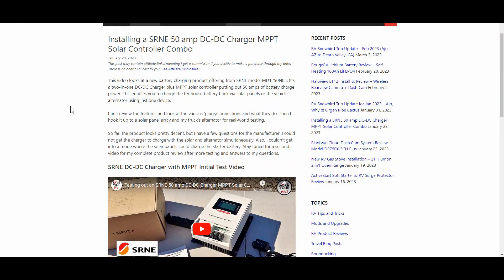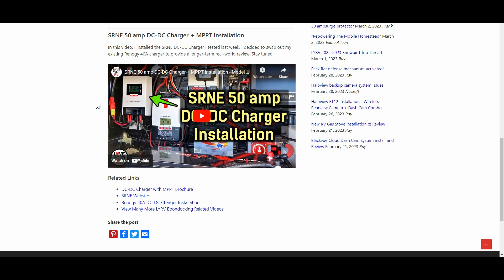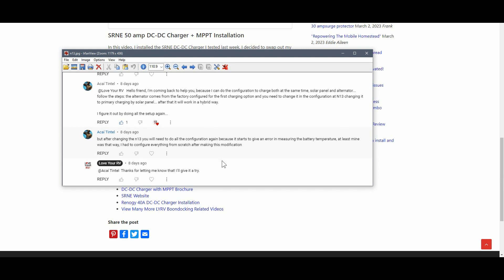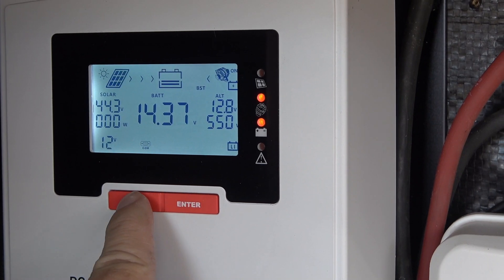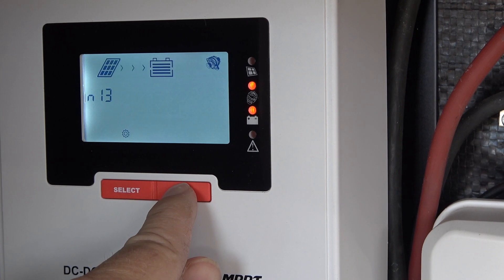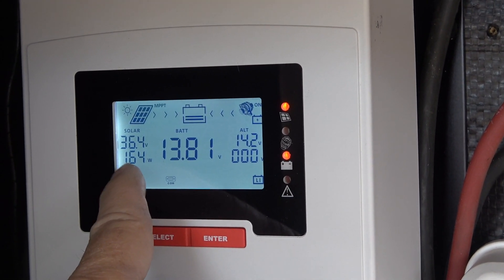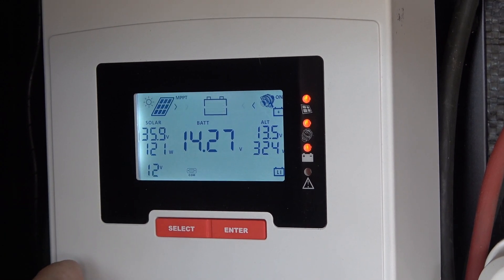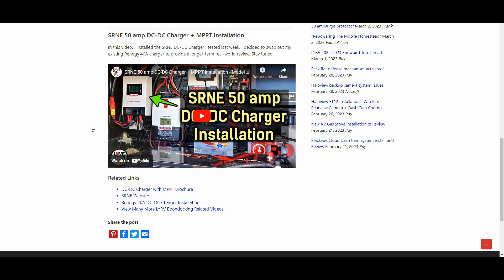SRNE DC-DC Charger UPDATE - How to turn on hybrid charging mode (Solar + Alternator)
In this video, I explain how to set the SRNE charger to work simultaneously in hybrid mode from solar and alternator. The setting to change is N13. Switch it from alternator to solar.